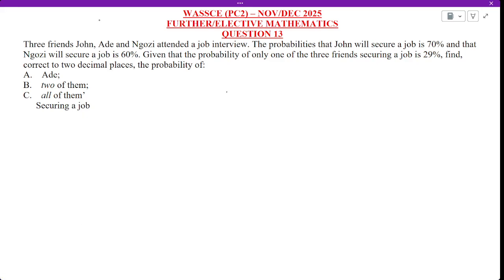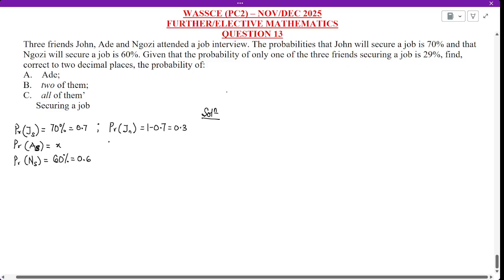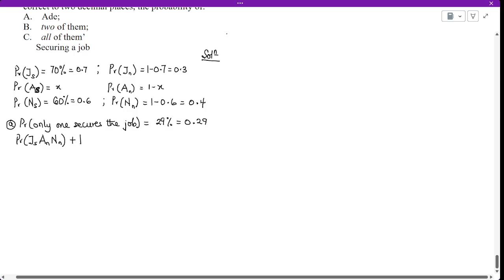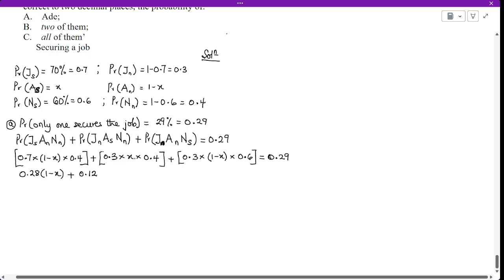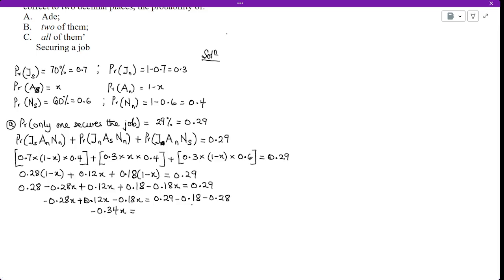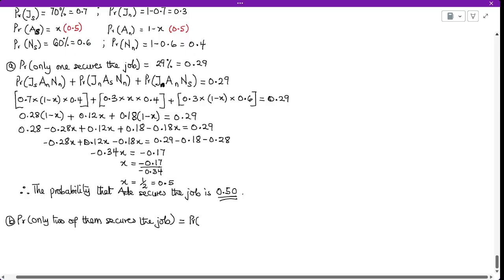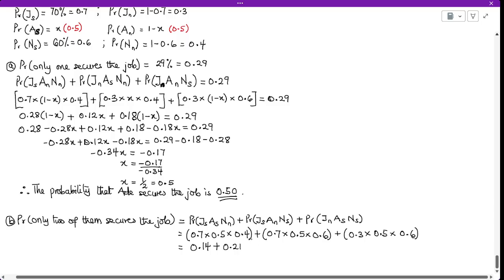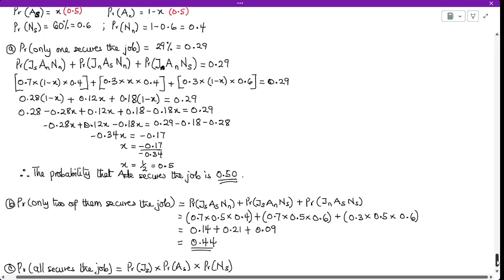2025 NOV/DEC 2nd Series Elective Mathematics🔥🔥🔥